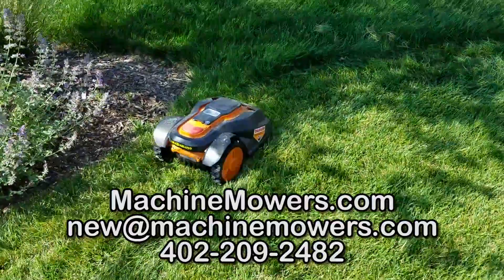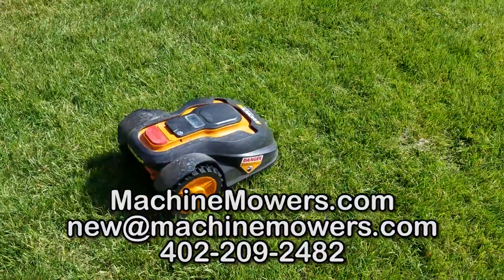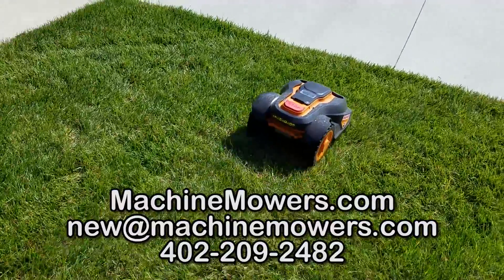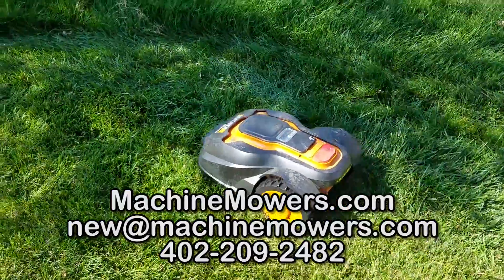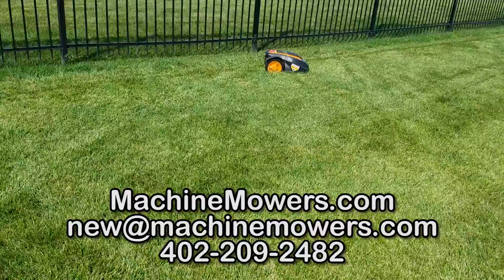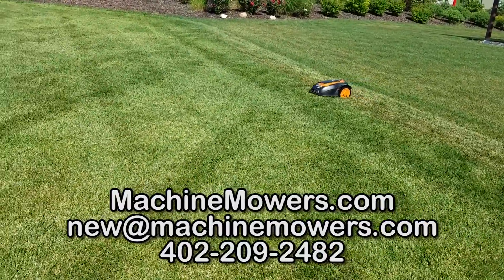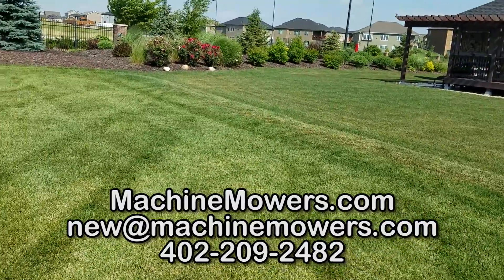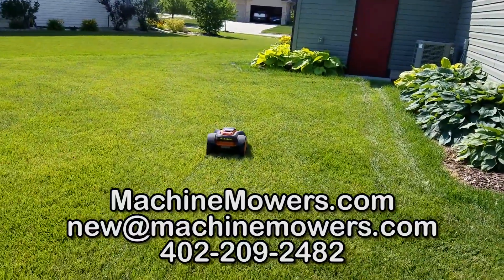How Robots Can Cut Your Lawn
Machine Mowers can set up your robot to automate the grass cutting for you.

In this video watch one of our robots keep a fresh lawn cut on this grass 5-7 days per week.  It barely makes any noise while it cuts, and it is green friendly using a rechargeable lithium ion battery.  The entire process is self-automated so you don't